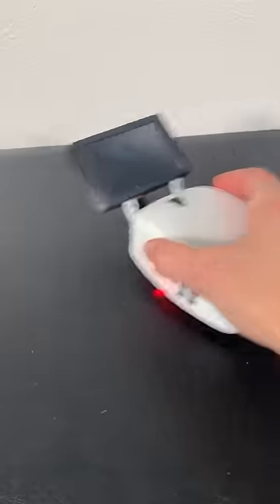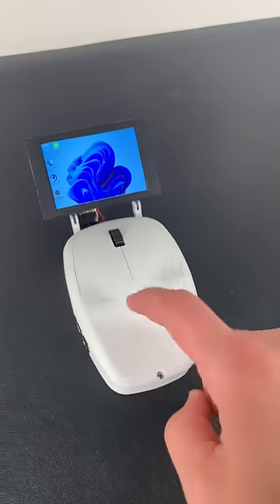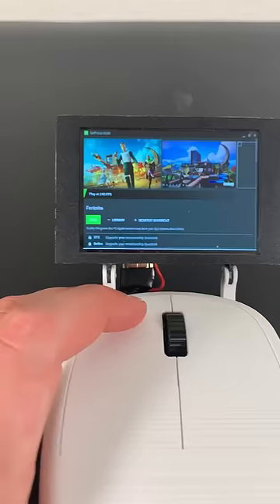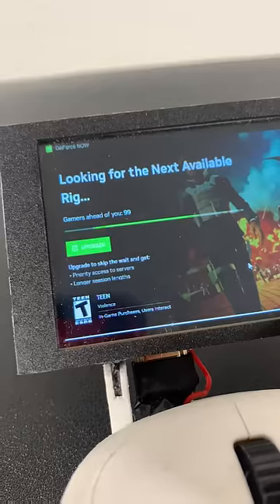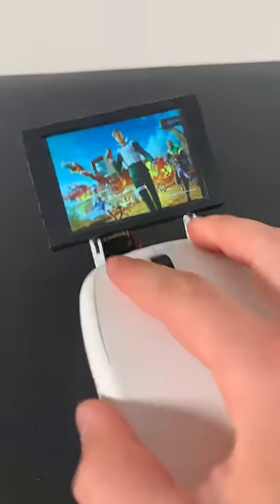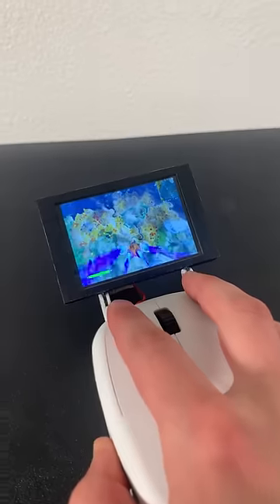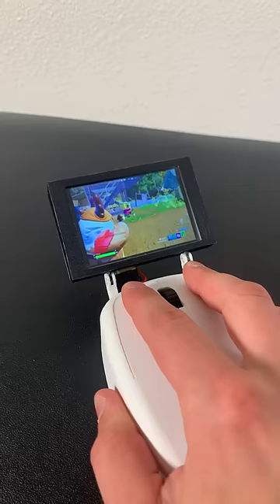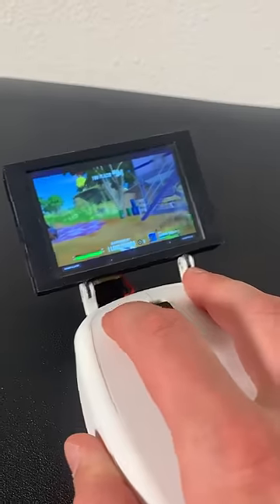Can It Run Fortnite??